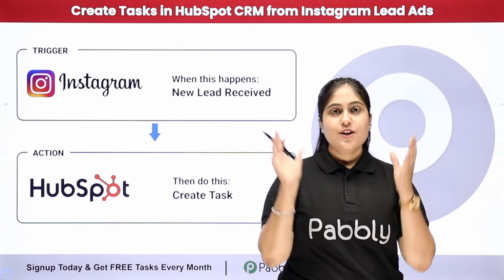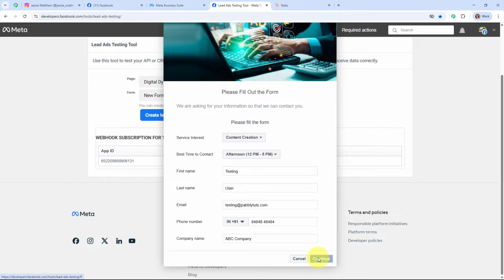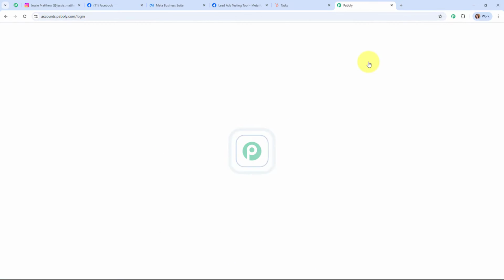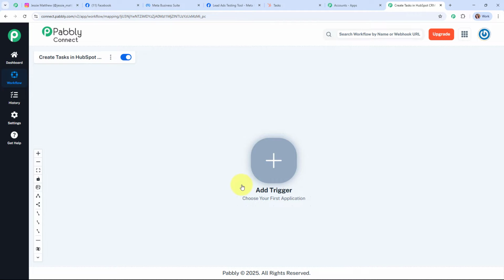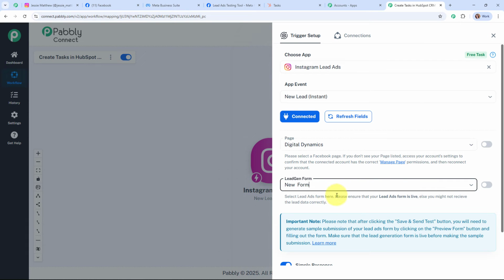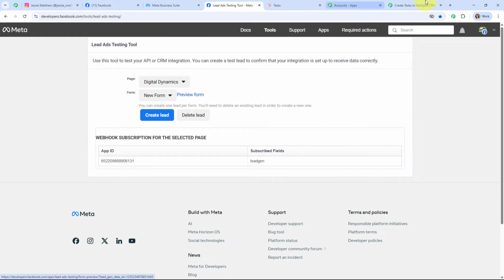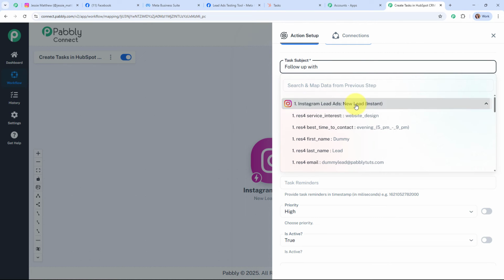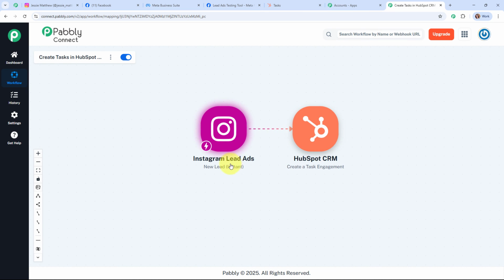How to Create Tasks in HubSpot CRM from Instagram Lead Ads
In this video, you'll learn how to automatically create tasks in HubSpot CRM from your Instagram Lead Ads. We'll walk you through the process of integrating Instagram Lead Ads with HubSpot, ensuring you capture leads effectively. Pabbly Connect simplifies this by automating the task creation every time a new lead comes in, eliminating the need for manual entry. This automation enhances your workflow efficiency and helps you stay
organized, allowing you to focus more on nurturing your leads.

Use Case:-

I run an e-commerce business and capture leads through Instagram Lead Ads. Using HubSpot CRM, I create tasks for my team to follow up on these leads immediately.

Benefits of Pabbly Connect:

1. Automation: Save time, money, and resources by automating tasks.

2. Integration: Connect various web services to create efficient workflows.

3. Security: Enjoy industry-standard security for your data.

4. Scalability: Easily add new applications and services to your workflow.

5. Cost-effective: Choose from plans suitable for different business sizes, with no charges for internal tasks.